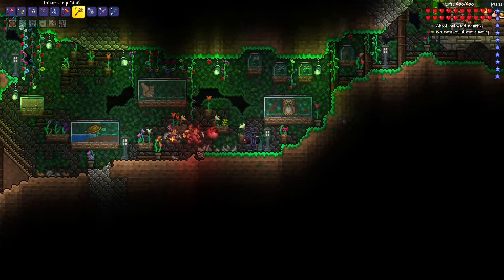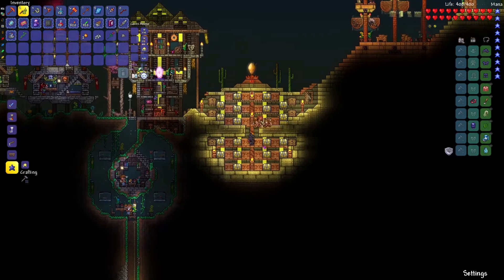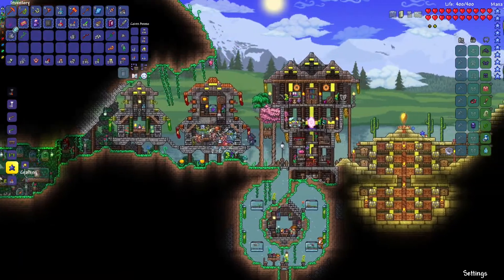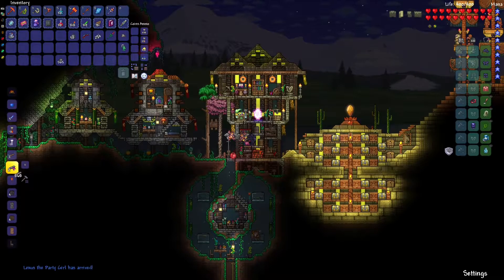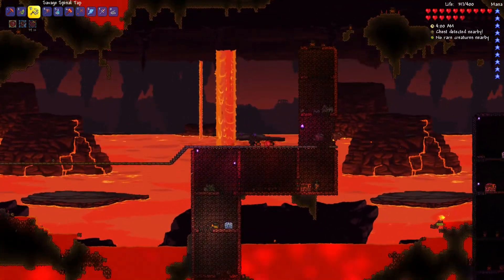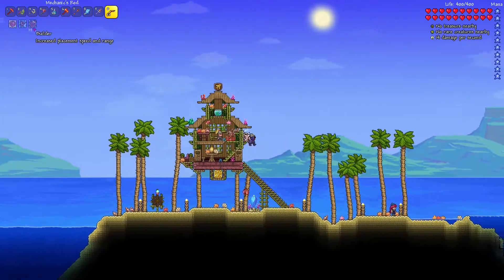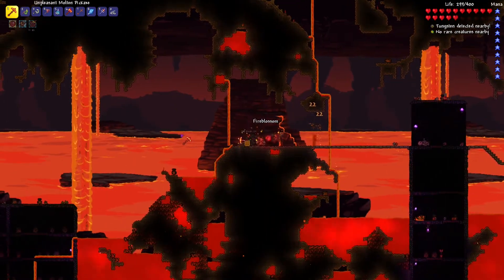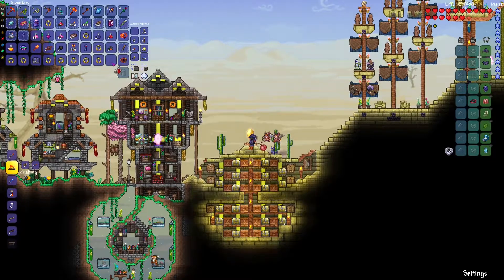Terraria: Let's Play Summoner Ep.12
Man, I've been forgetting what we have and haven't done on our summoner world, turns out we already did most of the Crimson containment which is nice, so we were able to finish our underworld bridge without any issues today and get some fishing done as well.